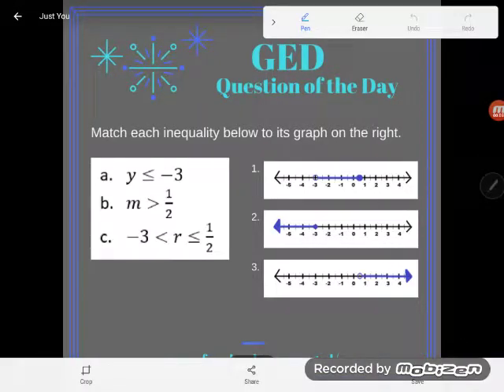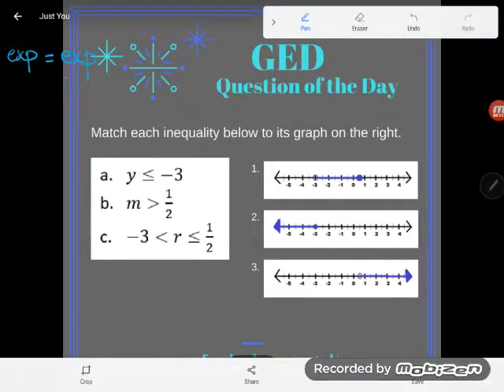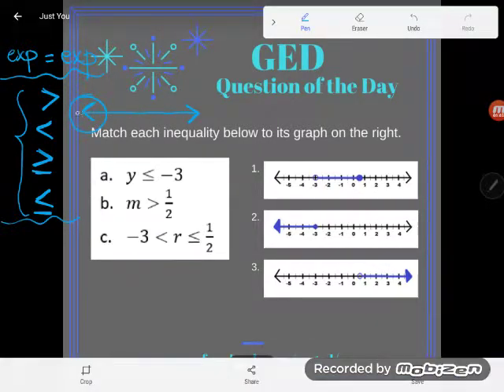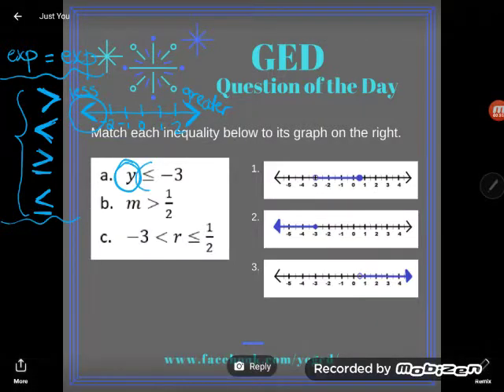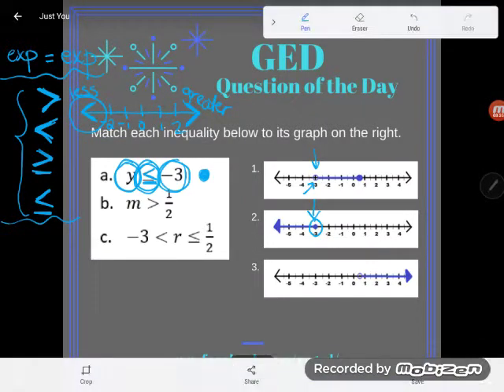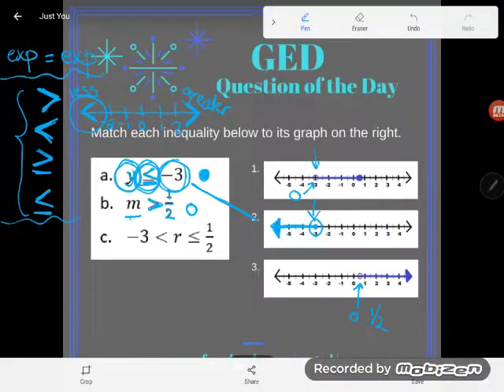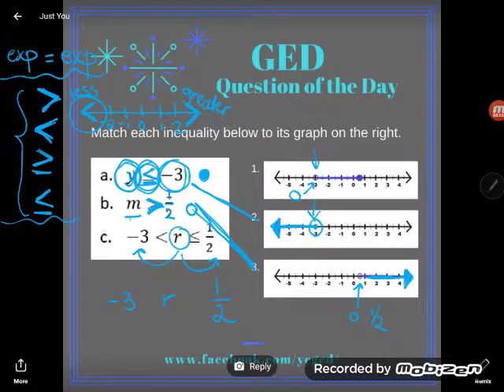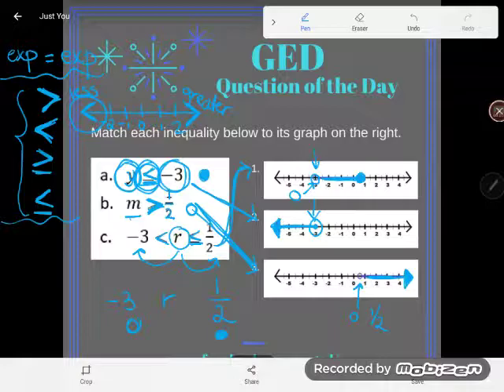GED QOD: Graphing Inequalities on the Number Line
Follow along as Kate matches inequalities to their visual representation, a graph on a number line.